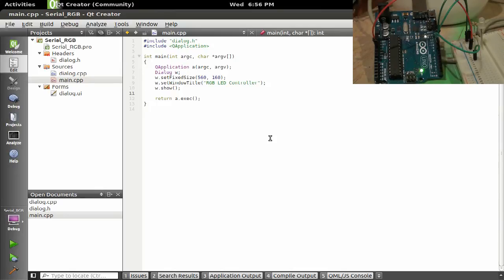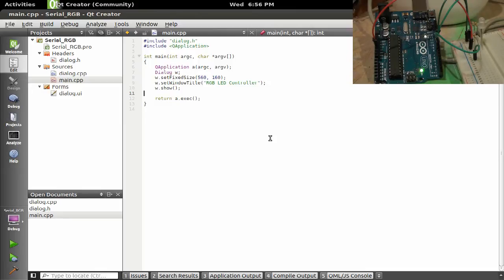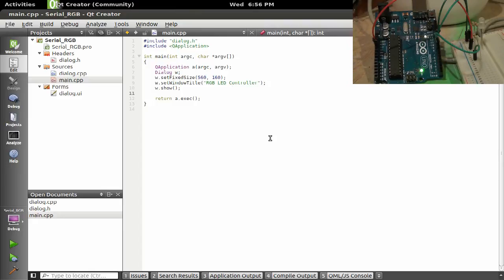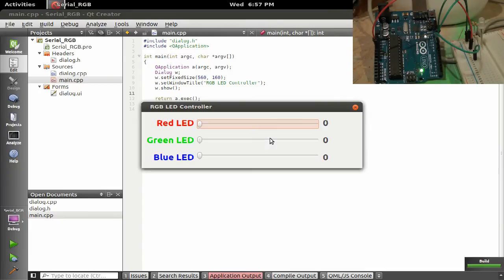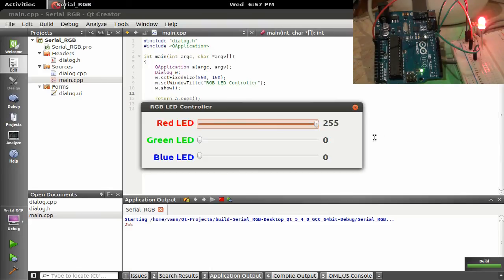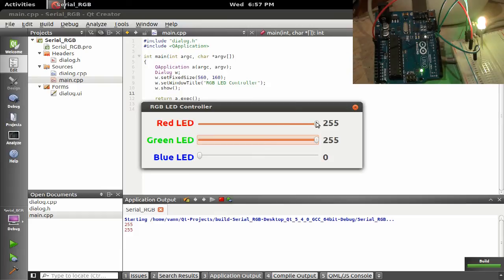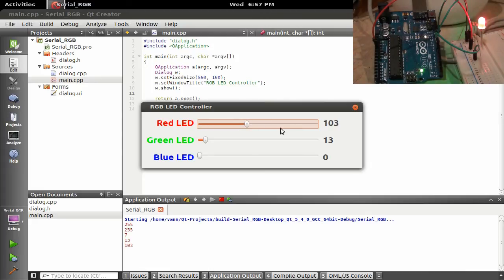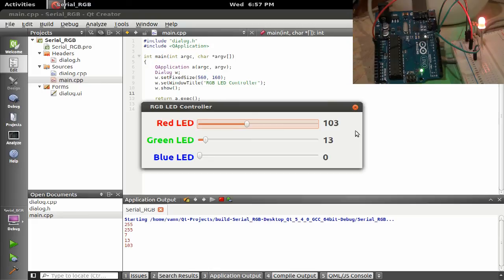Qt & Arduino - Making an RGB LED Controller - Intro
I've been exploring QSerialPort in Qt and thought it would be fun to use it with Arduino.  So I use QSerialPort in conjunction with an Arduino Uno to control an RGB LED from a gui.

This video is really just a quick overview to explain the project.  I couldn't splice it gracefully onto any of the other videos.  Skip to them instead if you're interested in doing it yourself.